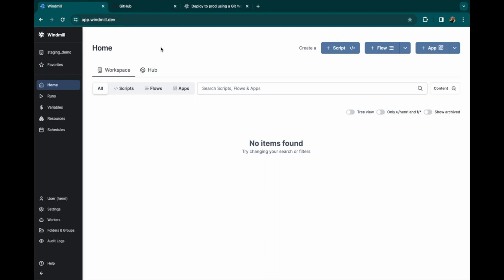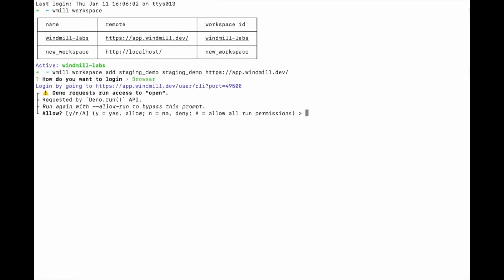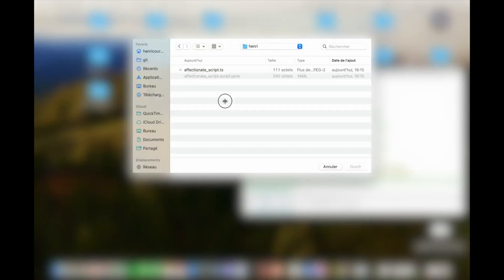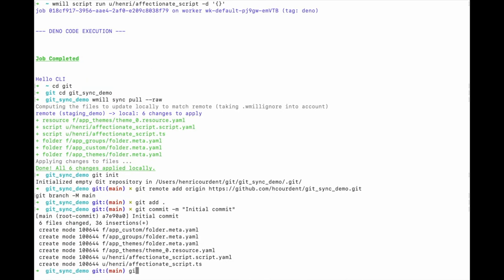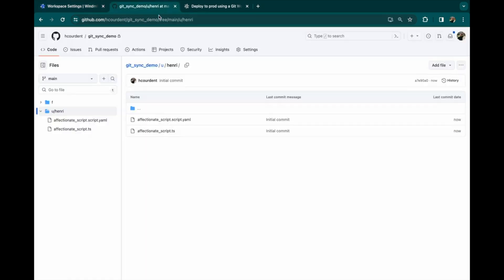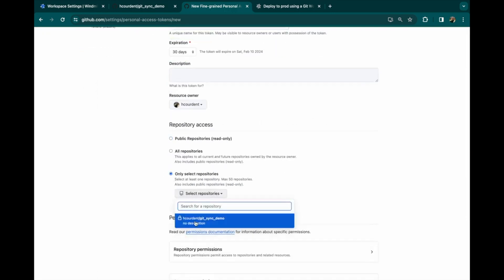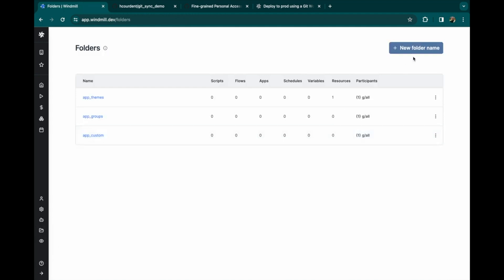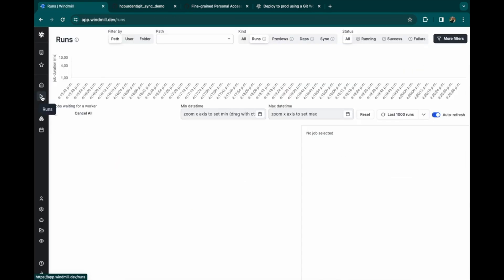Sync Windmill to a Git Repository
00:00 Pull workspace locally
01:12 Push workspace to GitHub
01:54 Setup in Windmill & GitHub token
03:30 Test Git Sync